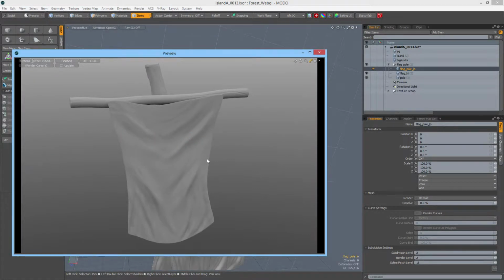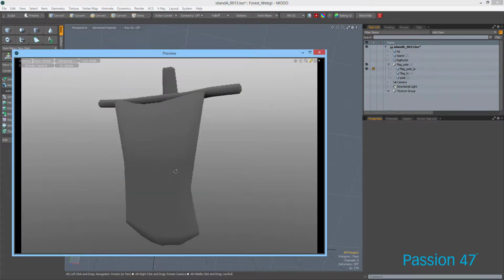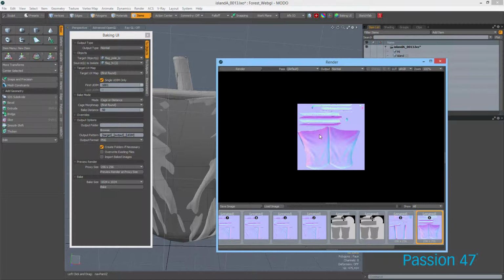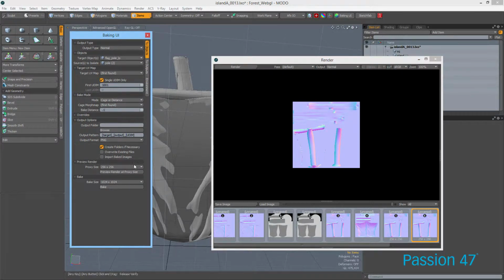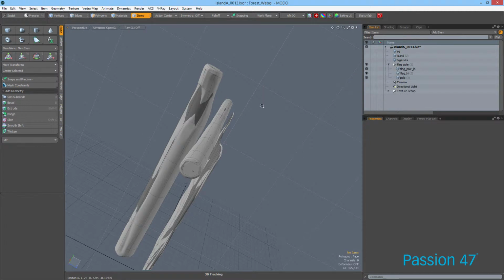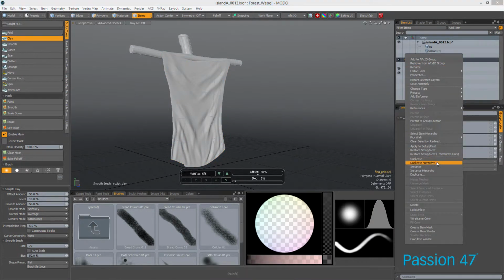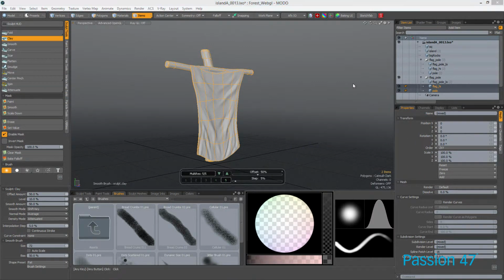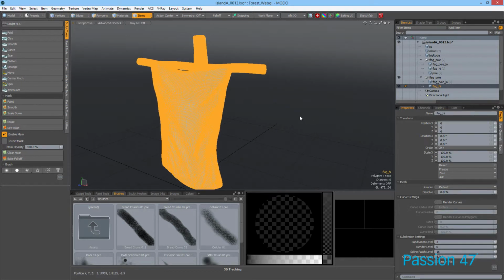Modo Multires Baking and Freezing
Modo’s multi-res baking tool allows for creating great high poly meshes that can in turn be used to bake right in Modo. However, there are a few things you need to keep in mind for exporting and manipulating these meshes. In this video, you’ll learn how to overcome some pitfalls when merging multi-res meshes and  what freezing is and how it will improve your workflow when exporting out your meshes.